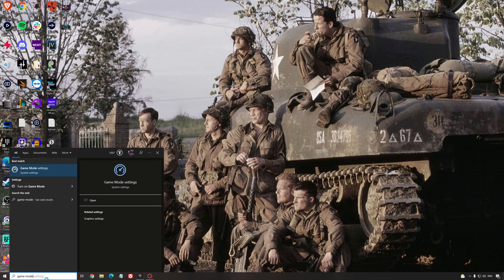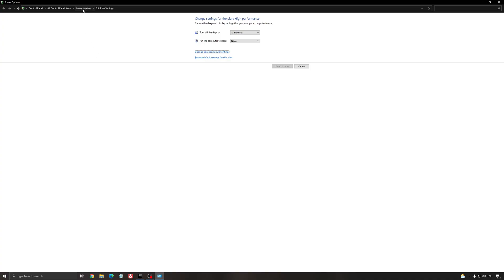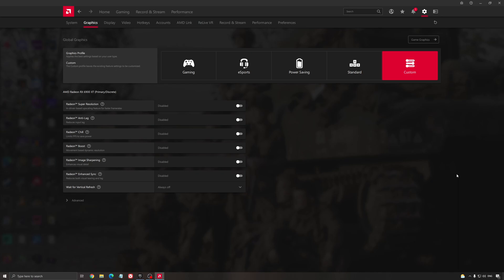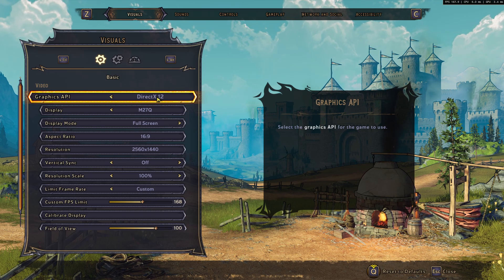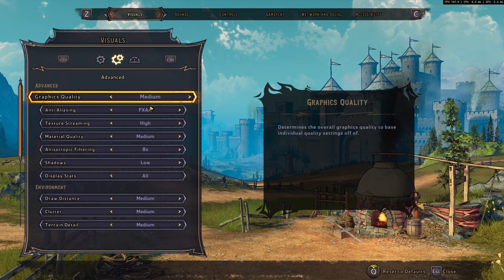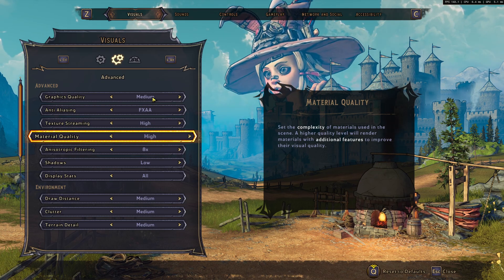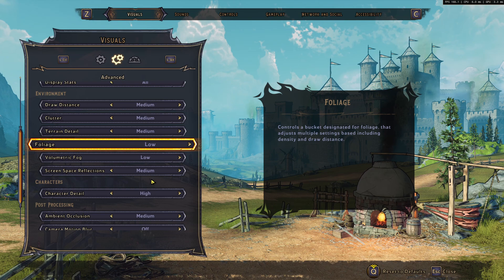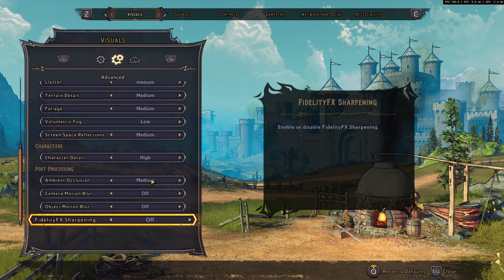Tiny Tina's Wonderlands - How to BOOST FPS and Increase Performance on any PC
This is a simple tutorial on how to improve your FPS on Tiny Tina's Wonderlands.  This guide will help you to optimize your game.

This video will teach you guys how to optimize Tiny Tina's Wonderlands for the best increases possible to boost fps reduce lag stop stuttering fix spikes and improve visuals within Tiny Tina's Wonderlands.

My Configuration:

CPU: Ryzen 5900x
GPU: Radeon 6900XT Saphirre Nitro+
Ram: 32 GIG DDR4 3600mhz
Headphone: Sennheiser HD 599 Special Edition
Microphone: Rode NT1
Keyboard: HyperX Alloy origins core
Mouse: MZ1
Mousepad: XM4
Camera: Elgato Facecam